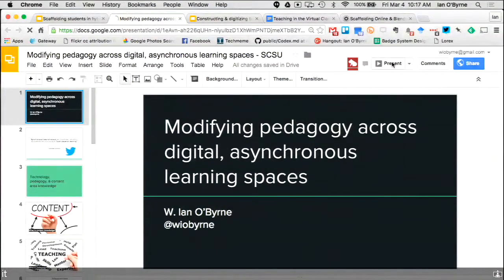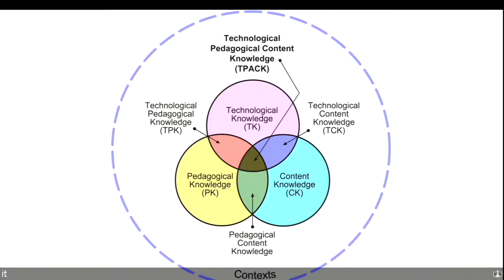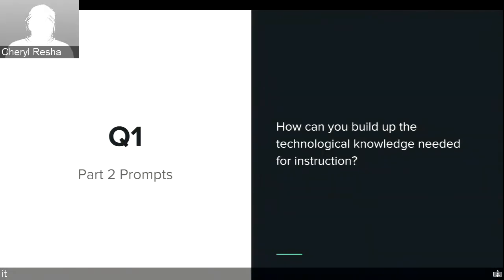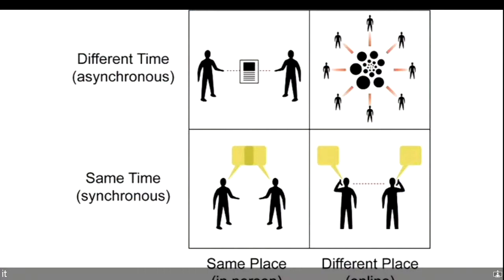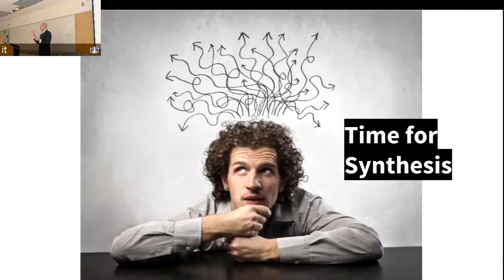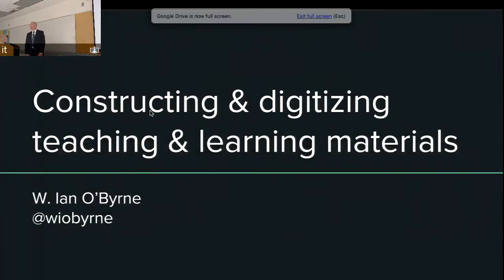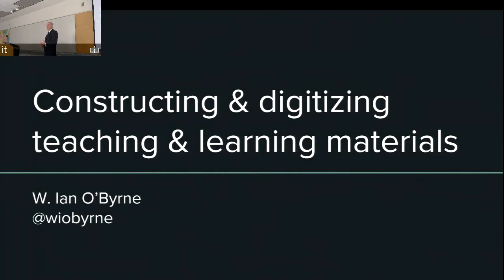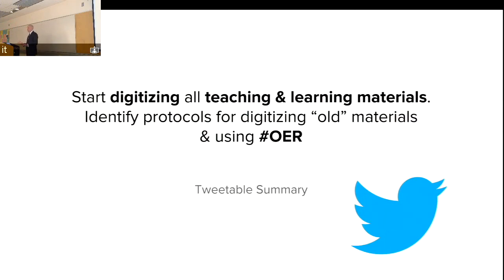Modifying pedagogy across digital, asynchronous learning spaces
Part two of my presentation on "scaffolding online & blended learning in the higher ed classroom"